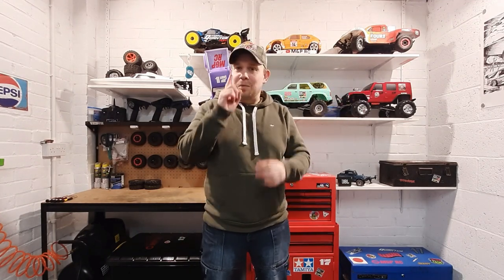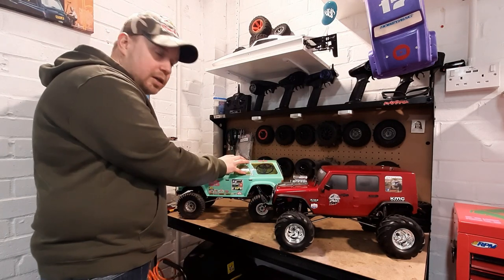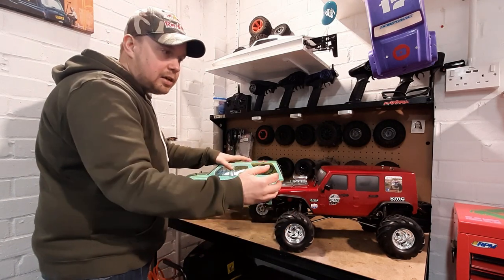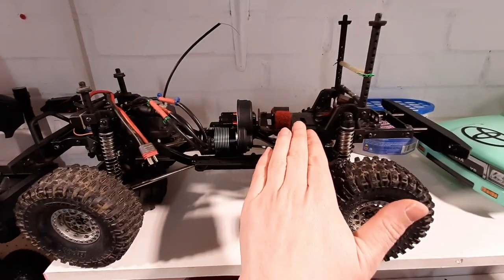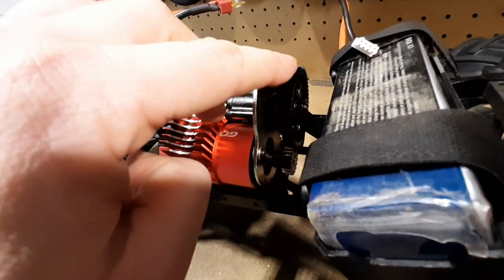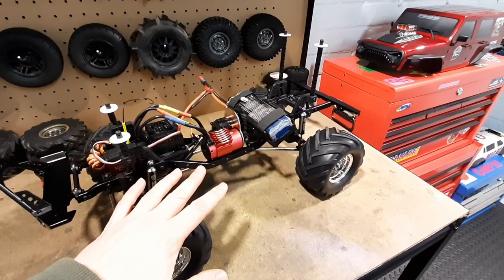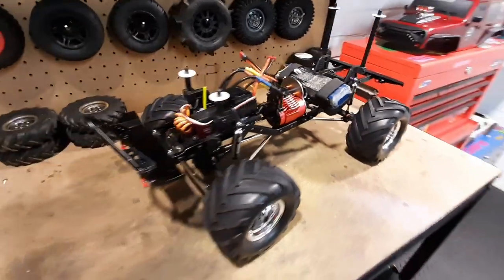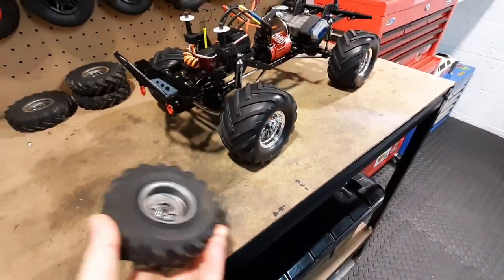"Red Mist" FTX Outback Fury Brushless Mud Truck Boggin' build! 3S power!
The Mk1 version of the UK RC Mud Bogging Outback Fury is now complete!

3660kv brushless insanity!